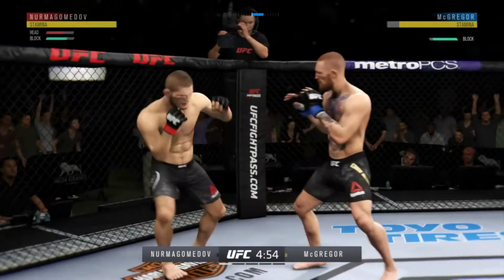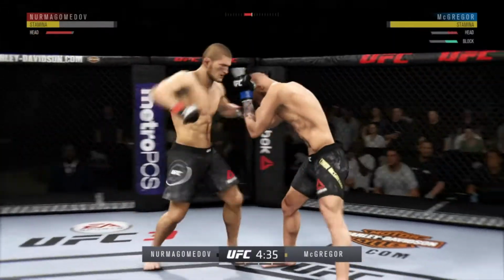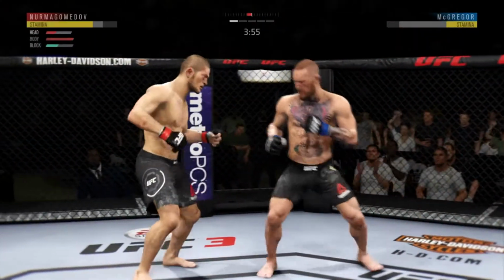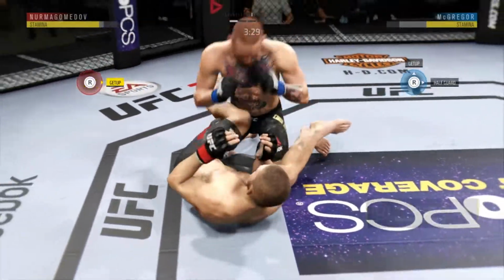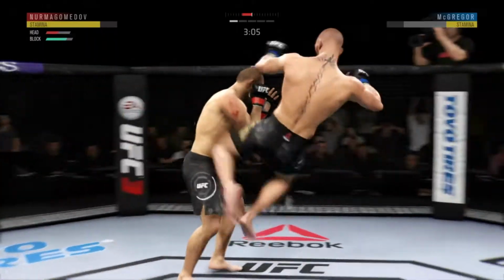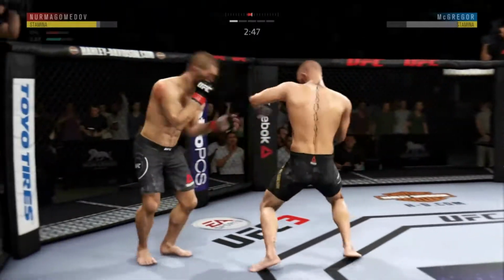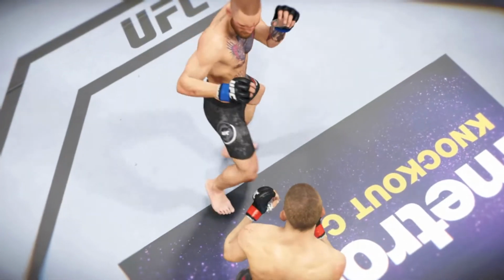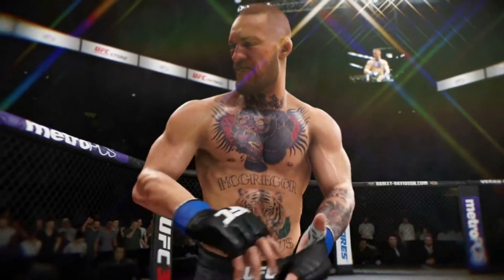THE REVENGE IS TAKEN BY CONOR MCGREGOR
Game: UFC3